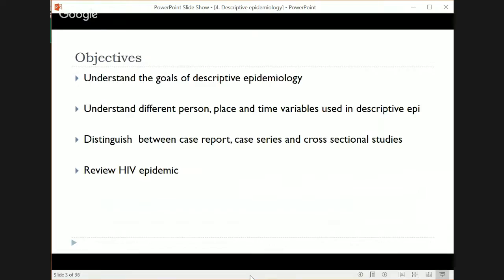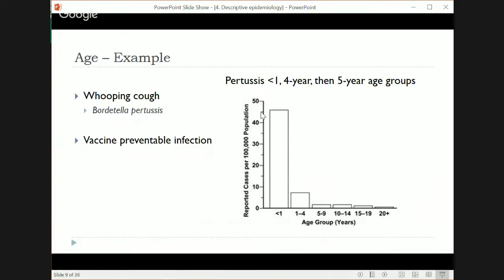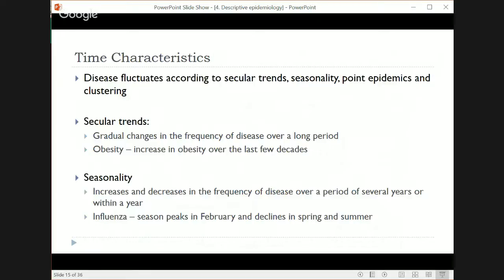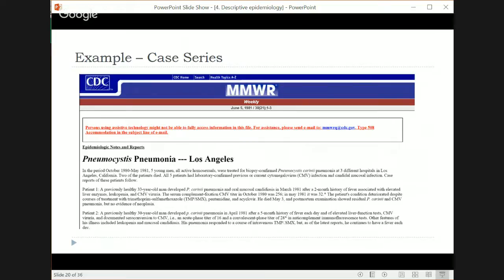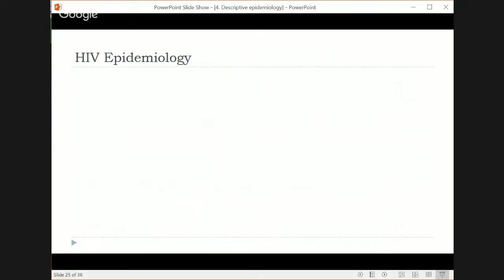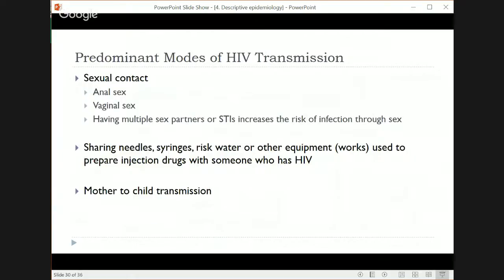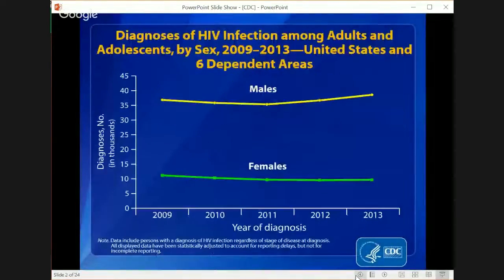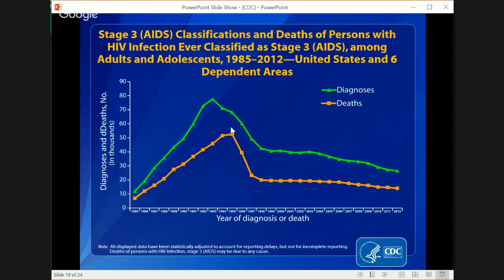COMHE 330 Lecture 4 Part 1